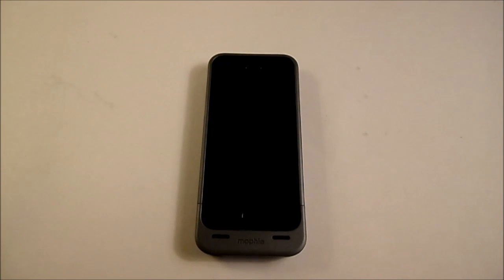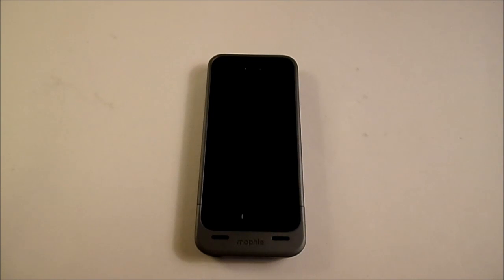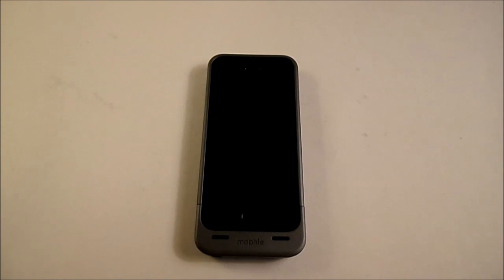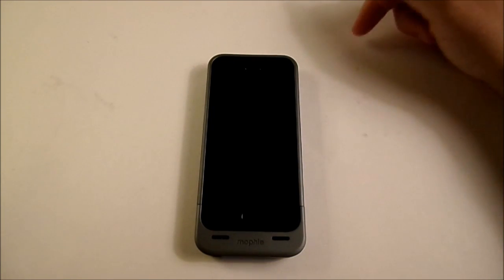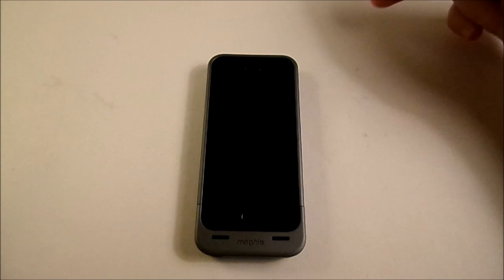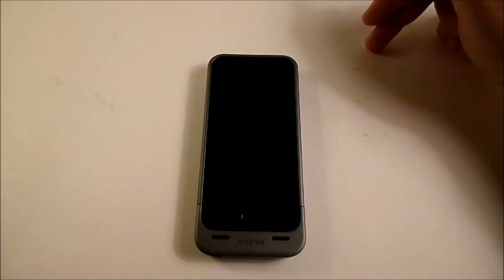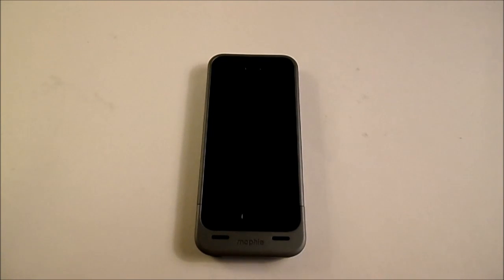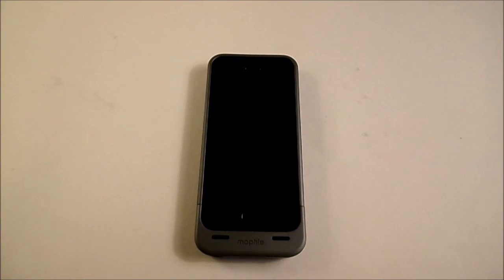How to Fix Iphone 5s Blue Screen of Death BSOD issue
How to fix iphone 5s blue screen of death issue.  Hopefully using these quick fixes you are able to solve the issues plaguing your Iphone 5s.  The solutions only take a few seconds and hopefully will fix your bsod issue.  My phone is to far gone as I possibly didn't address the issue soon enough.  You will want to make sure that your Iphone is backed up before trying these methods and also because the Blue Screen of death is known to make the iphone unusable.
First back up your phone via itunes if it is not already.
Next turn off your phone as we are going to start it in safe mode. Turn it off via the power button or if that does not work use the power button along with the home button until it shuts down.  This should get rid of the blue screen of death if it is frozen.  Next we will want to start the phone in safe mode.  To do this turn on your phone and hold up on the arrow key that controls the volume.  This will turn on safe mode and should help the blue screen issue.  Now try to remember any apps that you recently installed and uninstall them.
If that solution doesn't work and you are still getting the blue screen then the issue is more serious.  EVEN though who are we kidding its bad at this point.  Now connect your phone to itunes via the cable as your other option is to do a restore of your phone.  Hopefully this helps.